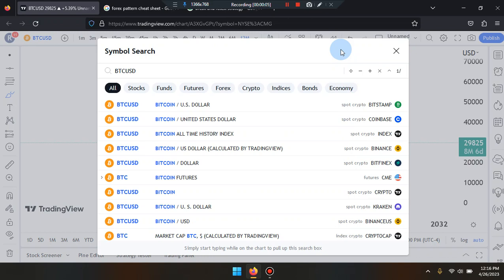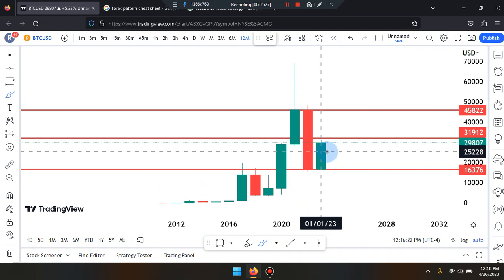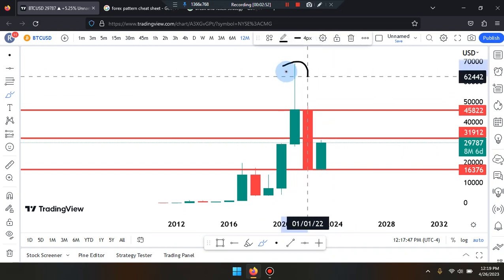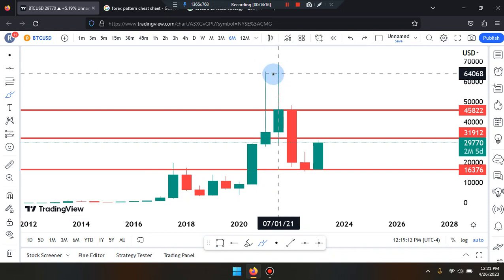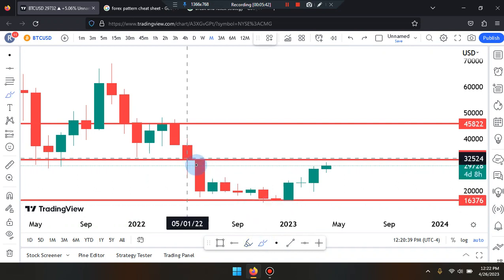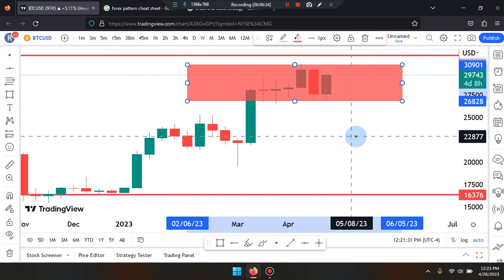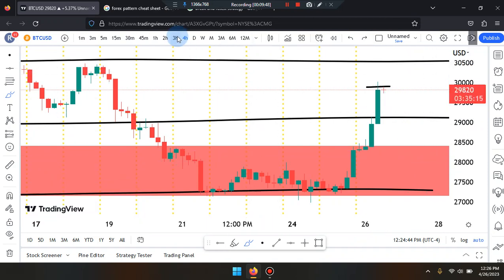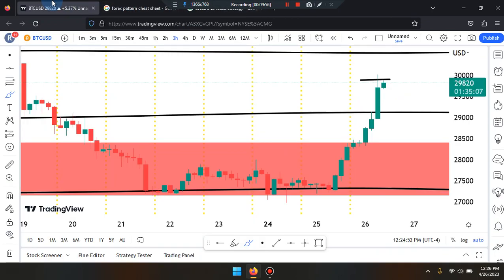Cam Jones FX DAILY ANALYSIS 646 (BTC/USD)(CRYPTO)(Bitcoin)